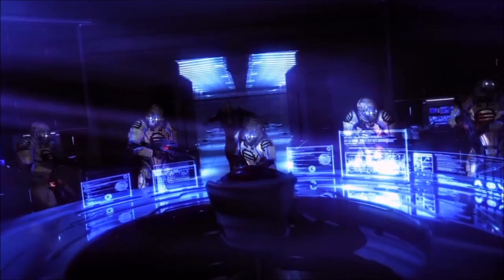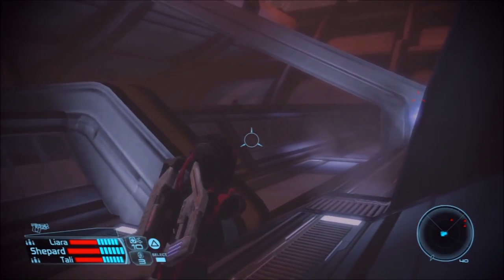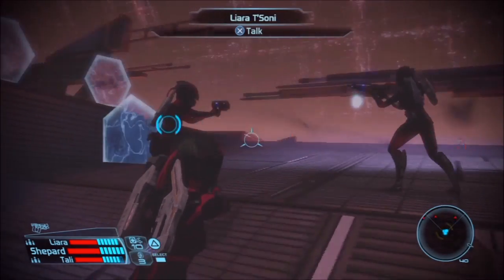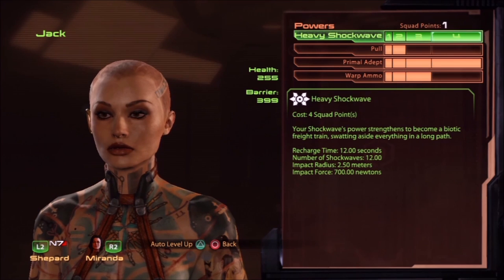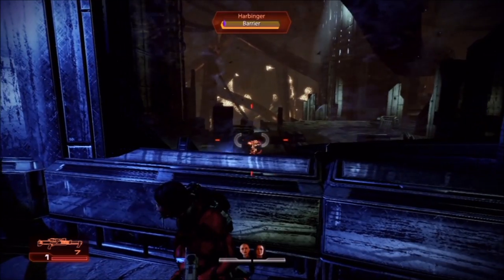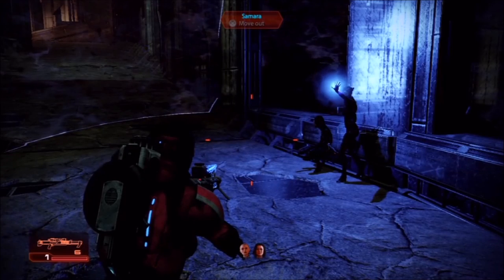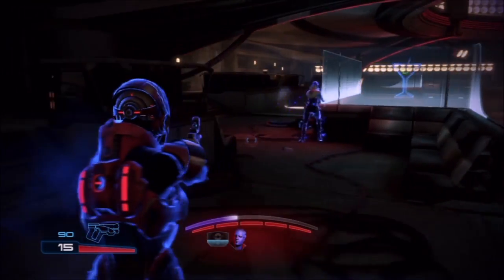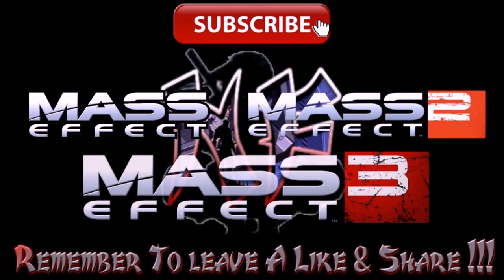Mass Effect Trilogy | Builds and Basics For Insanity Difficulty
Here are basic party build / makeup concepts and strategies for the Mass Effect trilogy.  Simple things to keep in mind that make Insanity Difficulty much easier to deal with.  PS3 / Console
             0:28 Art Electronica 6 - Magnus Ringblom
             2:25 Hopeful Drones 6 - Martin Gauffin
             4:43 Hunted Man 9 - Gunnar Johnsen
             6:38 Freakin' Fretless 2 - Anders Bothen
             8:43 Dark Matter 1 - Andreas Ericsson
           15:06 Ed Arape - Kick In The Face

Full HD!!!